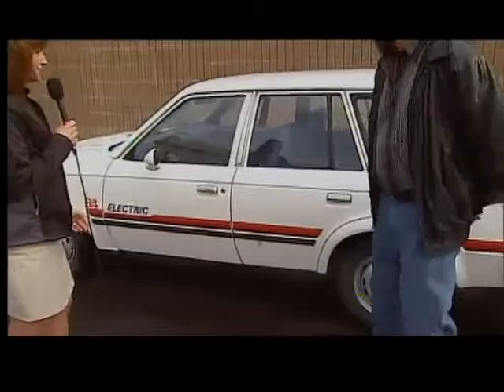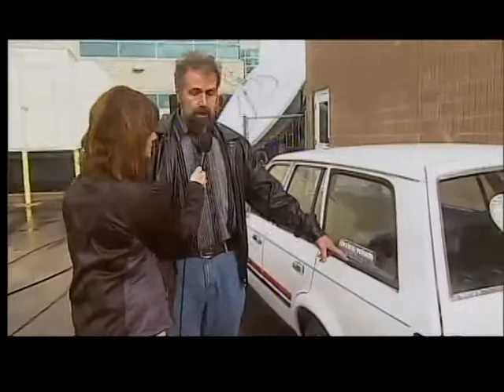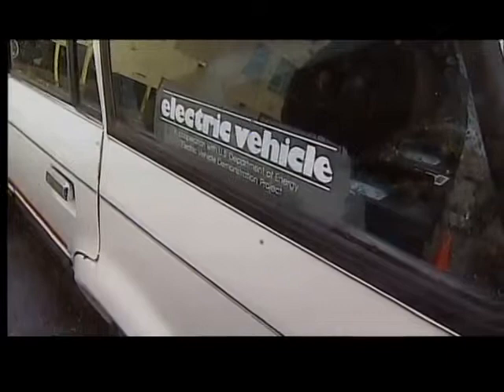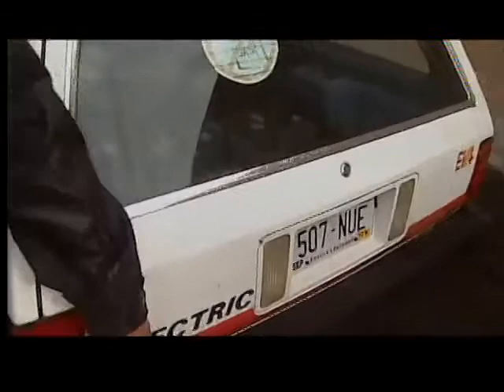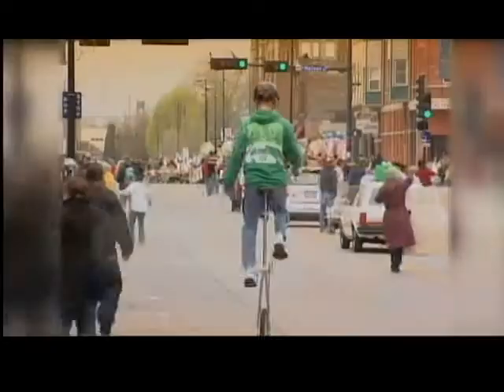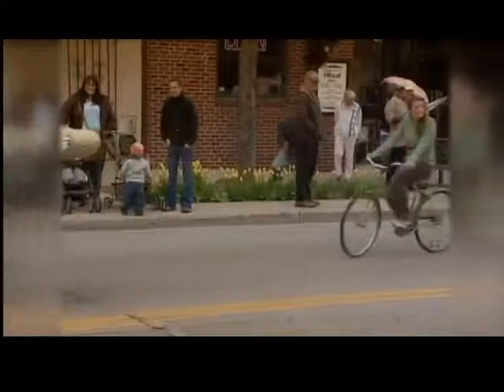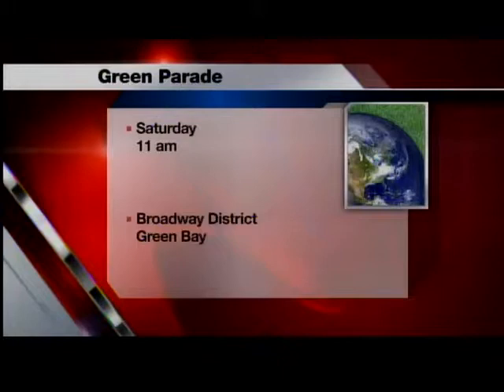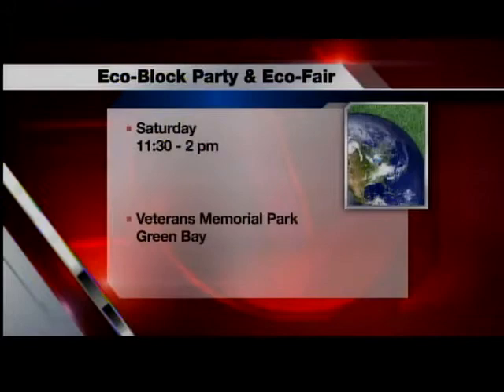GDW8WED Smart Car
Gary Arnoldi of Green Bay shows off his electric car.